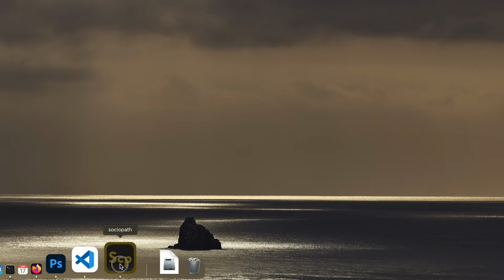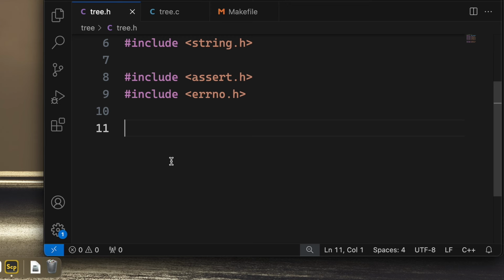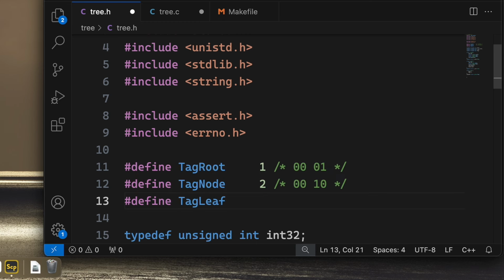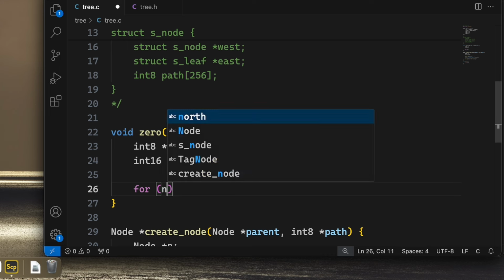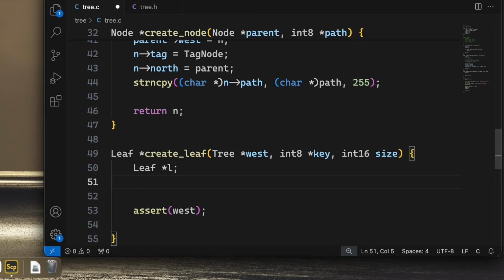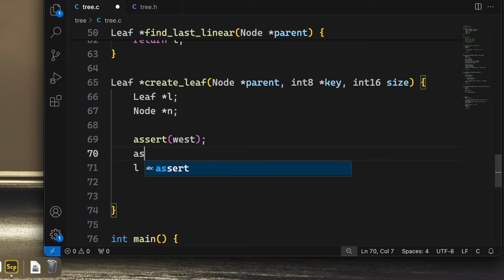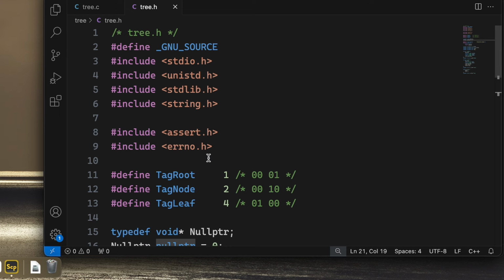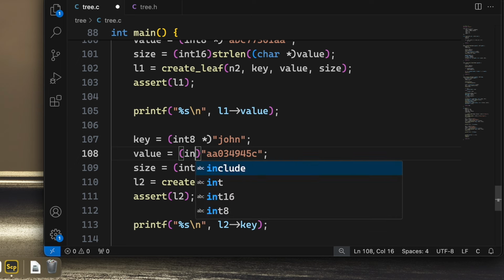Coding a binary tree in C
In this episode you will learn how to store data in memory. We will code a binary tree implementation which we'll later use as a basis for a hyper-efficient database.

You will also improve your skills with regards to pointers, function pointers, macros and linked lists etc.

Please check out my last video where I draw the binary tree visually and show my design